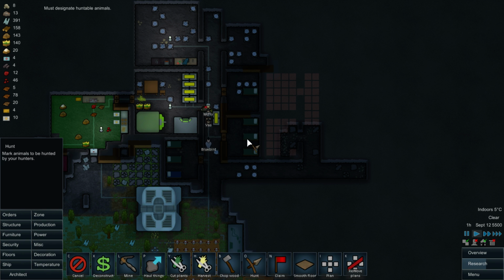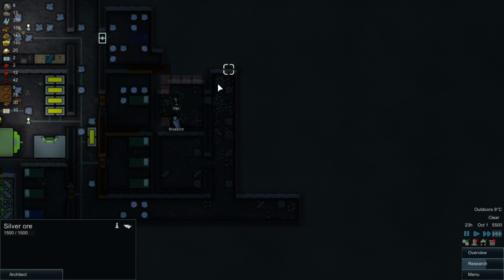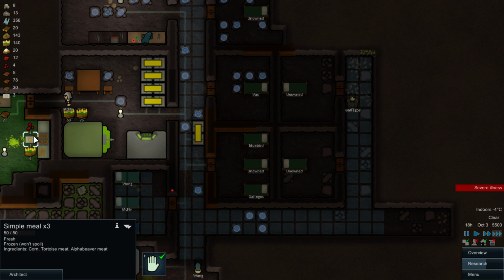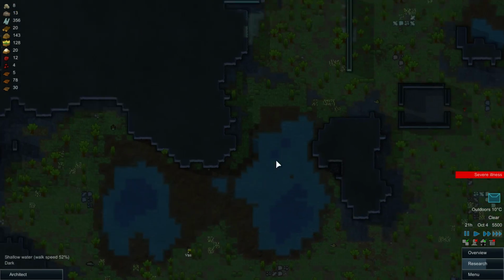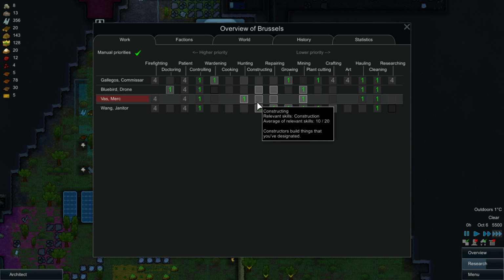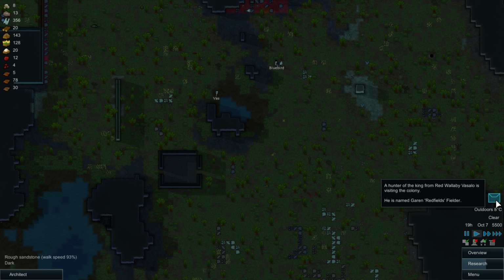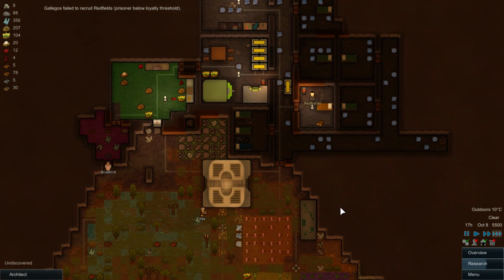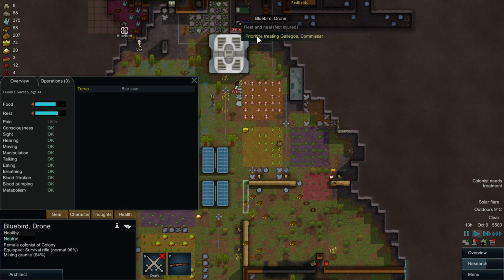RimWorld - Alpha 9 - Episode 8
This was recorded with Alpha 9e.